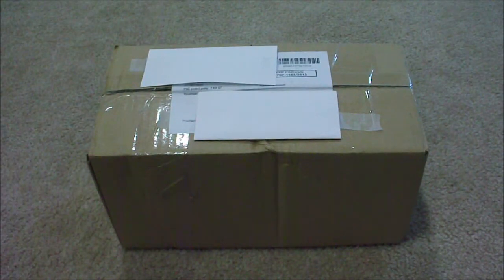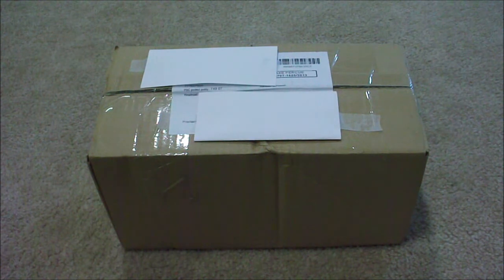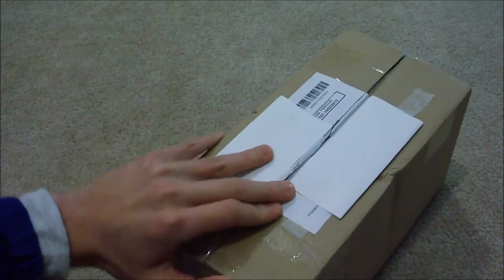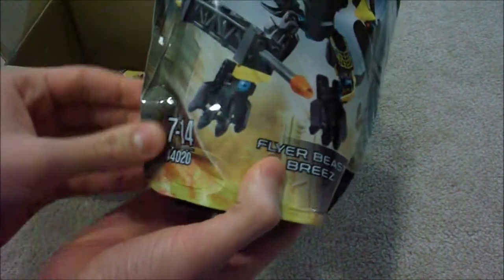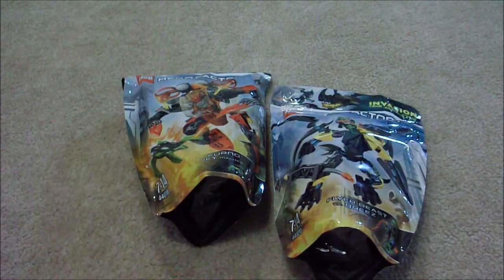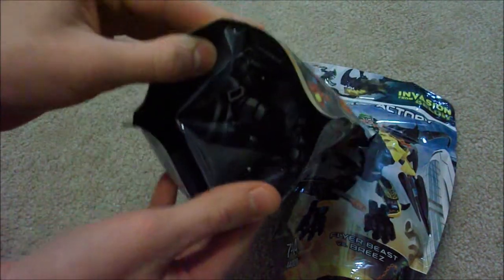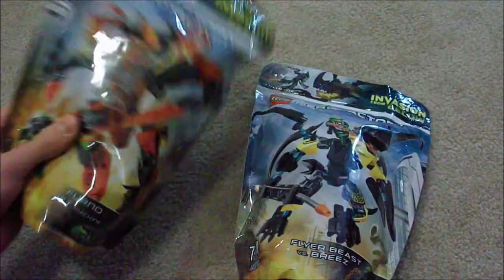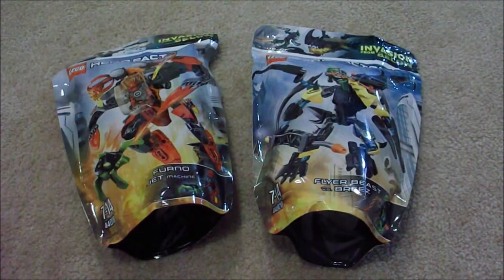Lego Hero Factory Invasion From Below Two Sets Unboxing!!!!!!!!!!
Inside the box is Furno Jet Machine and Flyer Beast vs Breez!!!